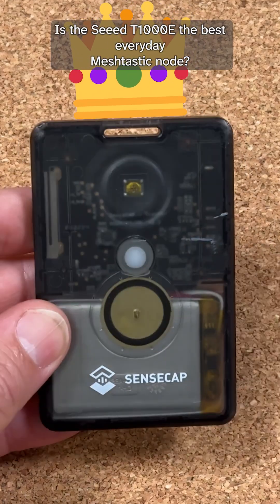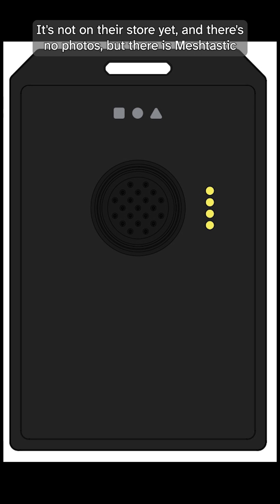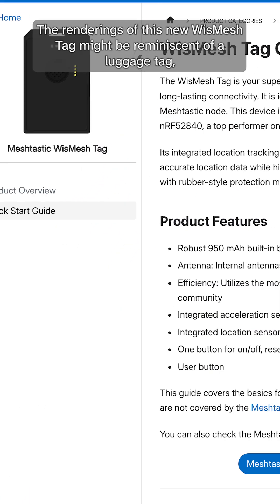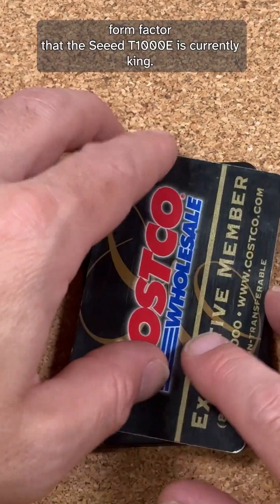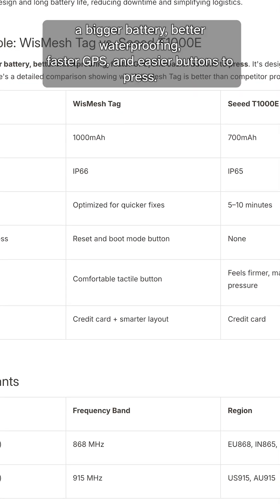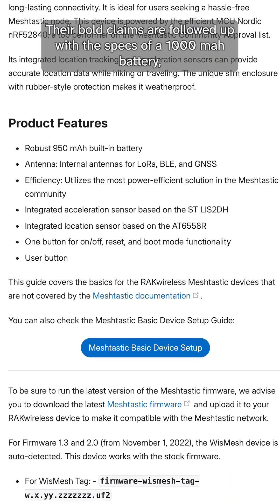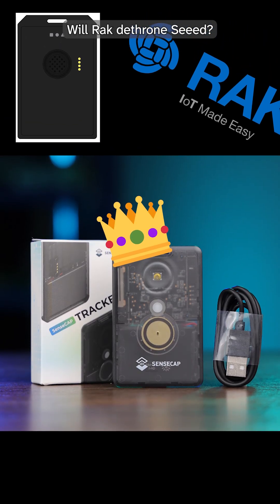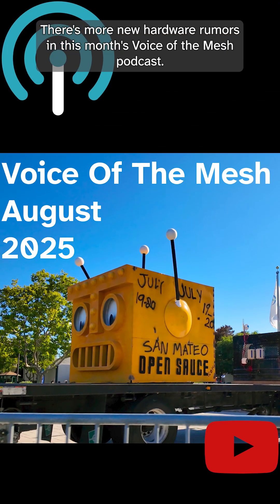Could Rak’s New WisMesh Tag Dethrone the T1000E?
Rak Wireless is coming out with a new node in the Meshtastic battle for the credit-card sized node, and that's the WisMesh Tag. Will they take down Seeed's venerable T1000E? We shall see!